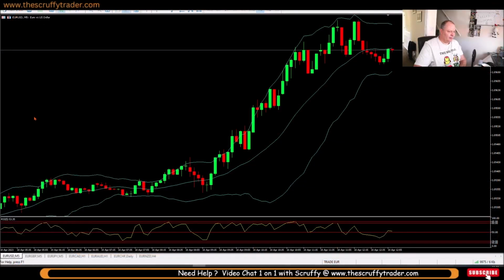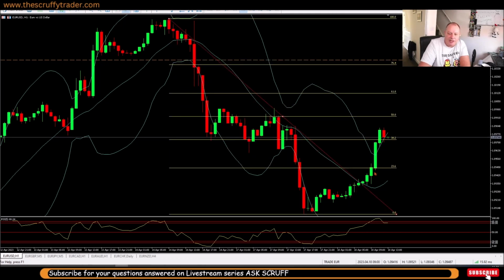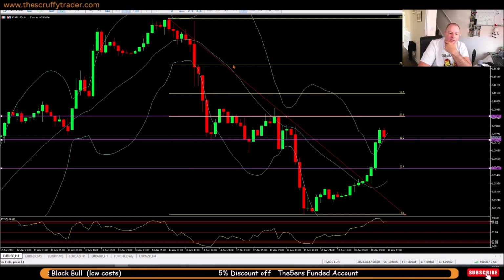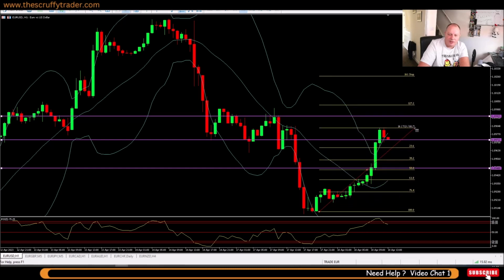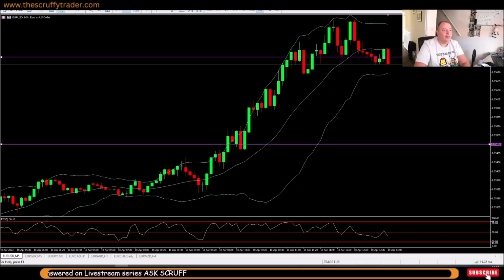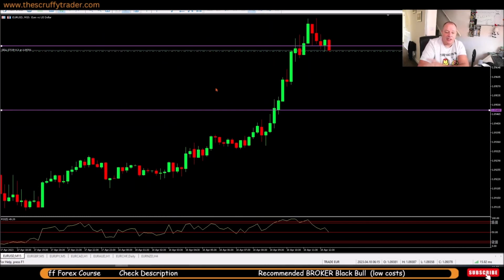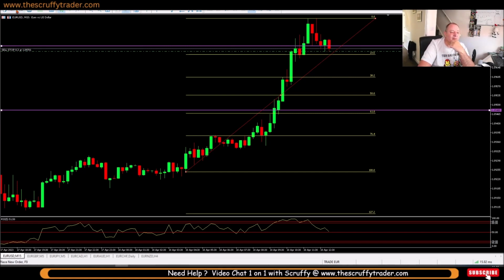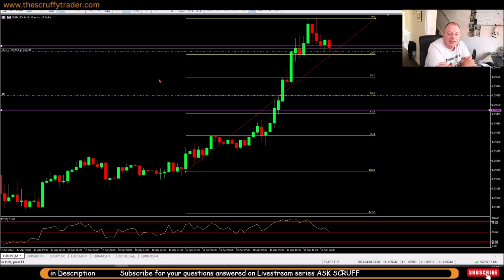🔴LIVE EUR/USD TRADING PROFITS: MY WINNING STRATEGY ON MT5